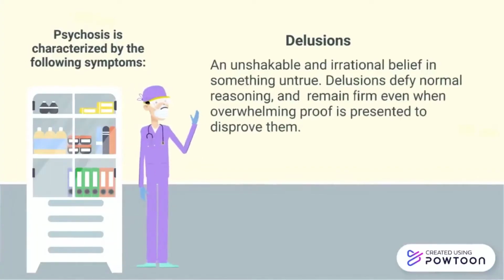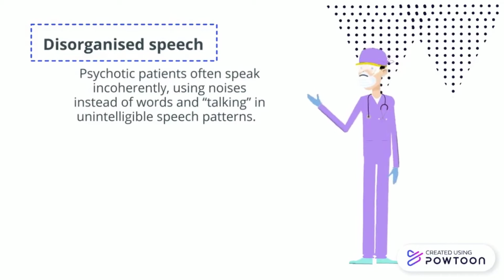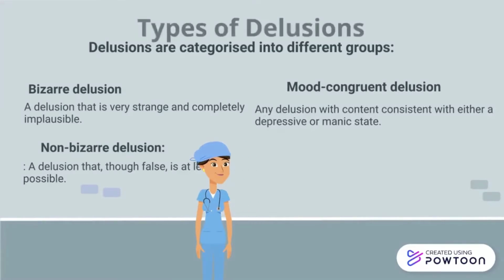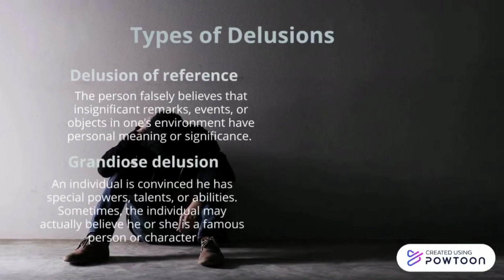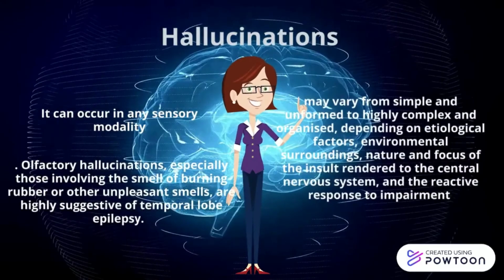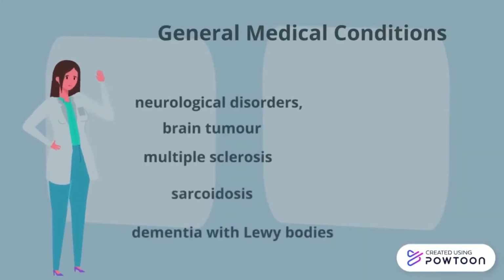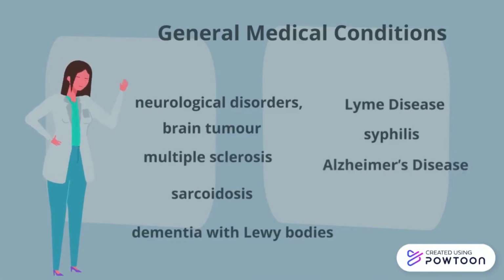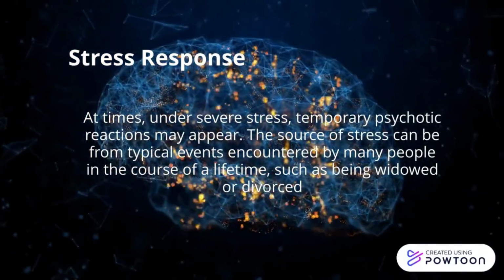ABNORMAL PSYCHOLOGY- Psychotic Disorder (Psychoactive Drugs, Postpartum Psychosis, Stress Response)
TOPIC: ABNORMAL PSYCHOLOGY
- Symptoms and causes of psychosis disorder.
-Functional Causes
-Psychoactive Drugs
-Postpartum Psychosis
-General Medical Condition
-Stress Response